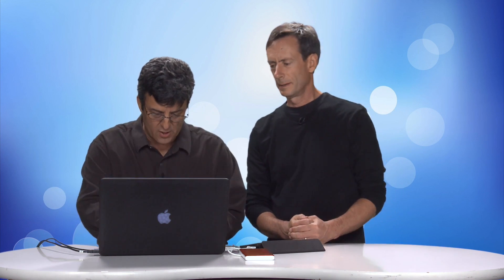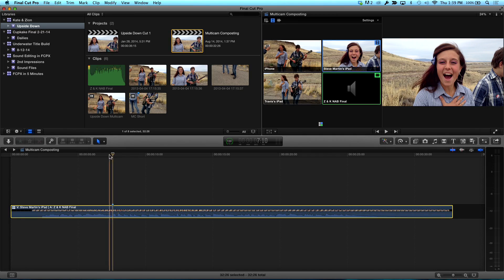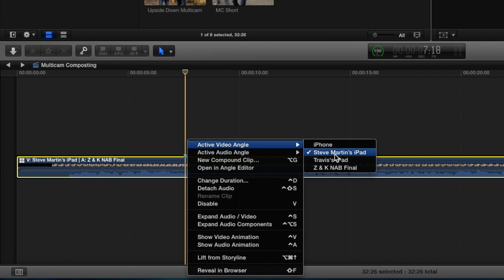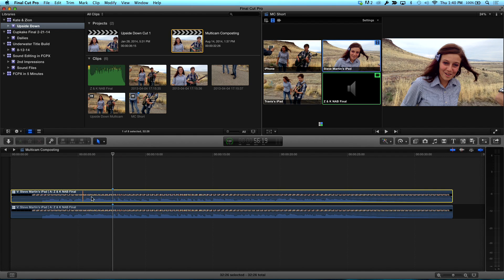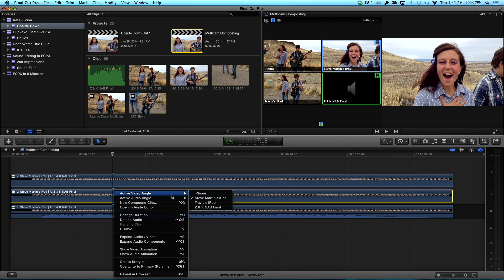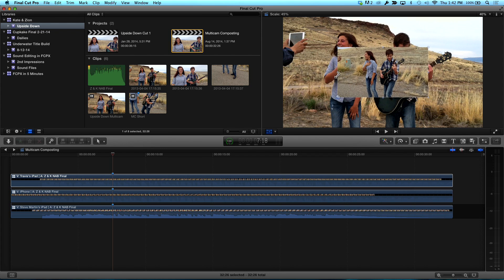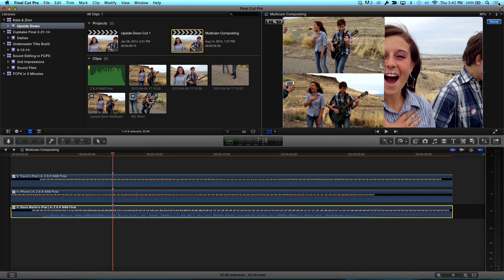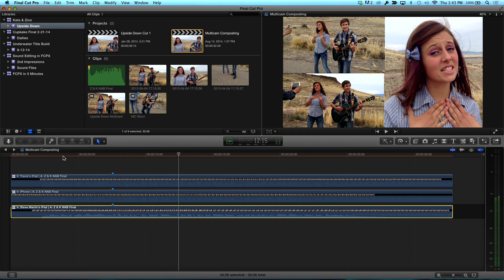MacBreak Studio: Ep. 285 - Multi-screen multicam in Final Cut Pro X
This week on MacBreak Studio, Steve Martin from Ripple Training shows us how to include multiple angles in your multicam edit.